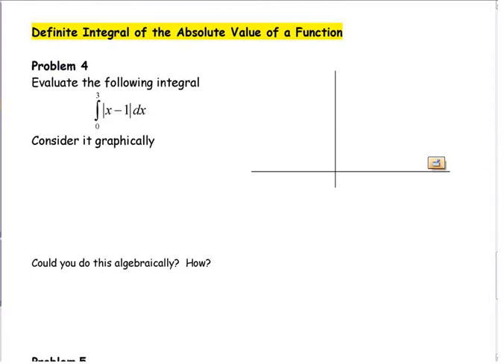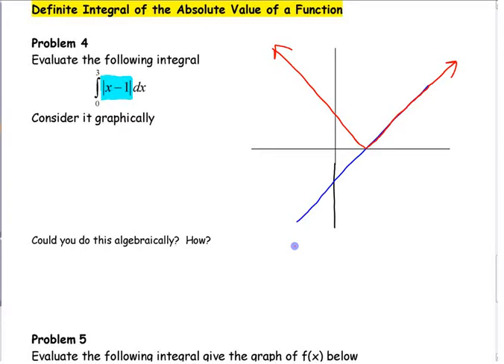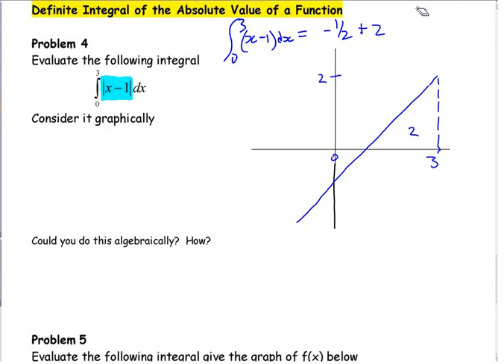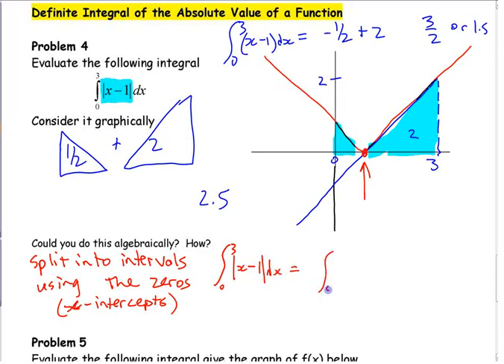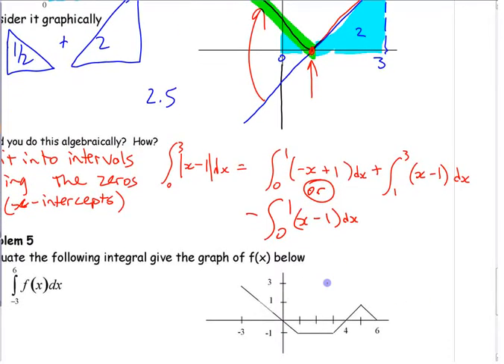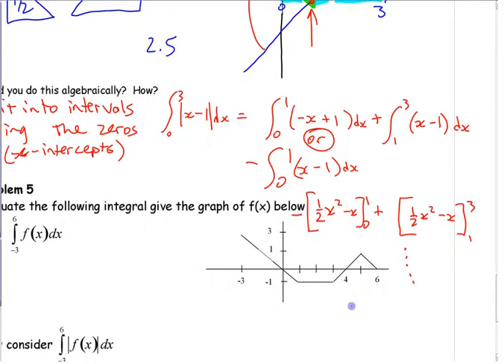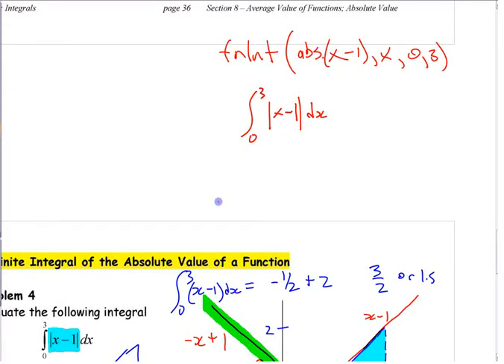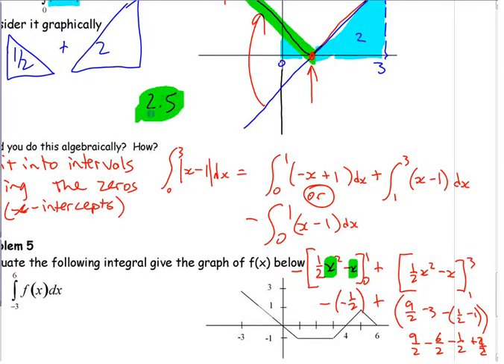Ca12 int8 (2) Integral of Absolute Value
Part of a lecture in one of Mr. Balzarini's Calculus classes on determining and applying integral of the absolute value of a function.